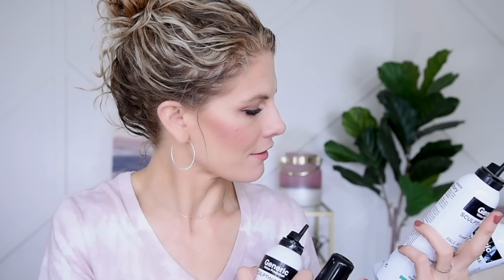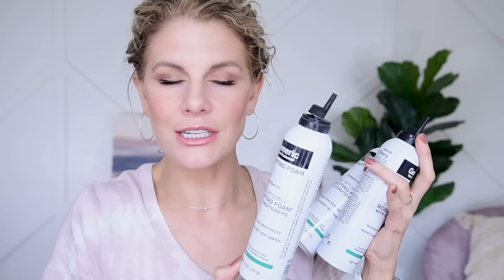Beauty Products I've Used Up | Empties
Hey guys!  My trash bin is full and it's time to go through all the beauty products I have used up!  These have been accumulating for the past 12 months- hair products, self tanner, skin care, more self tanner, body care, makeup and did I mention self tanner? :P  I hope you enjoy this one!  Thanks for stopping by!

Mentioned:

Joico Hair Mask
Charcoal Hair mask
GVP Sculpting Foam
Cantu Curling Foam
Cantu Curling Cream
Beyond The Zone mousse
St. Tropez Classic Tanning Mist
Mine Self Tanner
b.Tan Dark Tanning foam
*my favorite self tanner
Lash Serum
Tanologist Tanning Water
The Ordinary Squalane
Cera Ve moisturizer
Equate moisturizer
Garnier Micellar Water
L'Oreal Infallible Freshwear foundation
Maybelline Sky High mascara
Olive & June top coat

On Me:
Nars Light Reflecting
NYX Concealer serum
Nabla Ambra bronzer
Nabla Ozone highlighter
Nabla Cutie Nude palette
Flower Beauty Gel Crush in Blackberry Crush
Juvia's Place lip liner in Lush
Wet N Wild Cloud Pout in Pour some Suga
Fenty Gloss Bomb in Sweetmouth